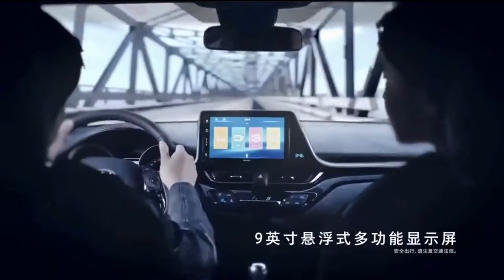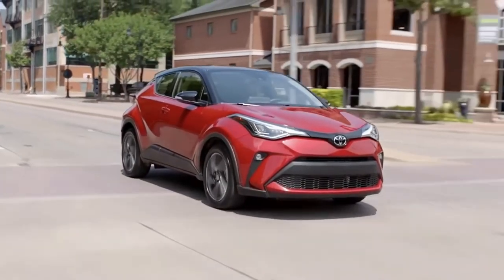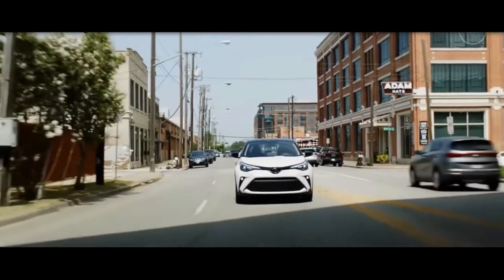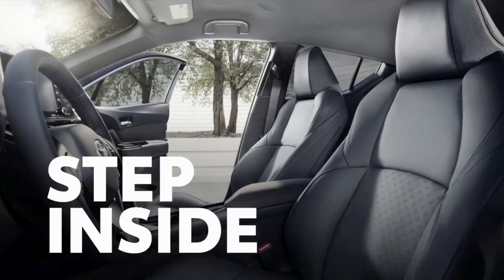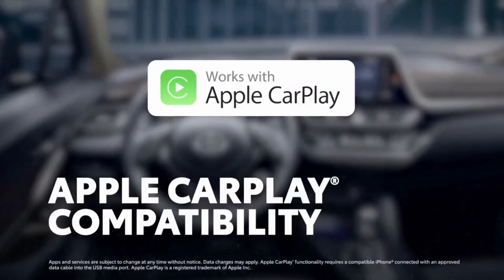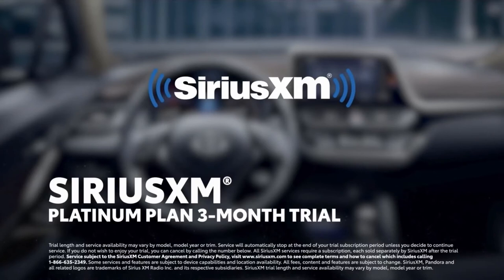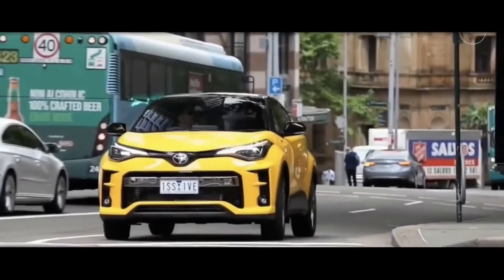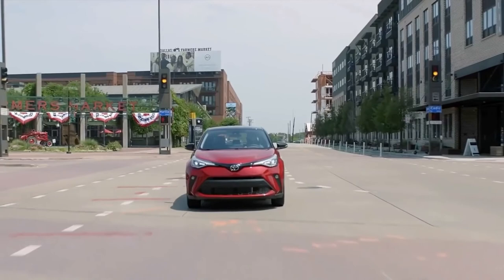The Stylish New 2022 Toyota CHR Compact Crossover SUV